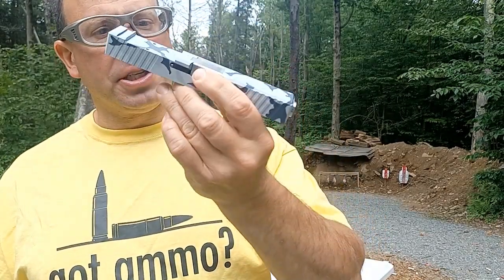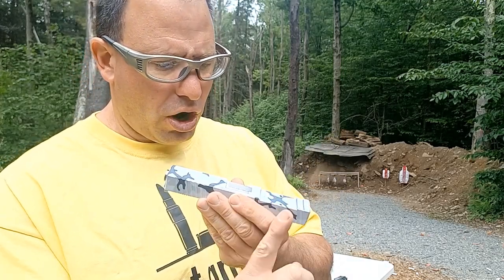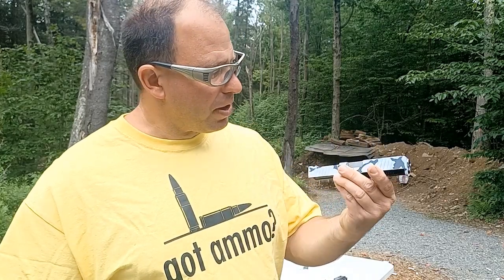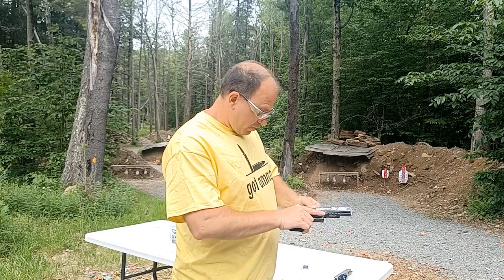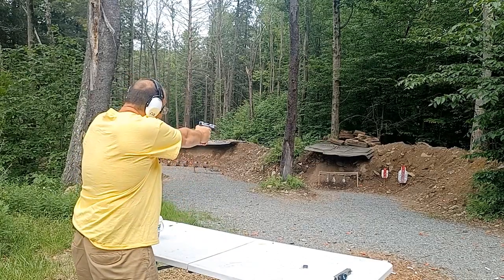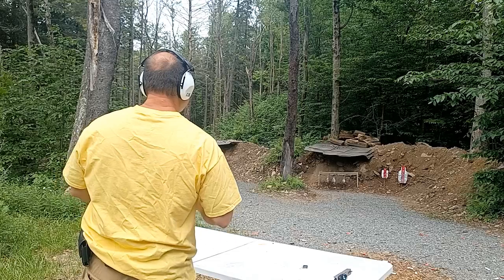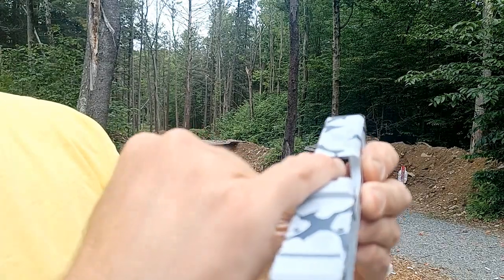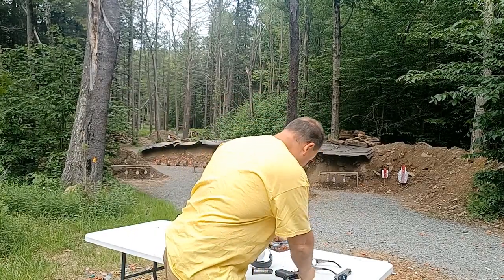Problems with Cerakoted Slides - Part 1 of 2